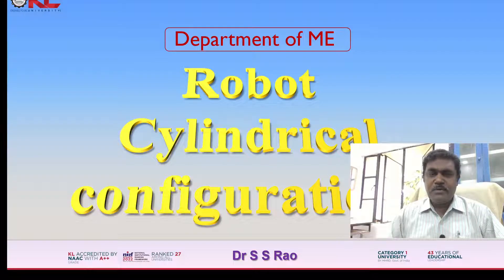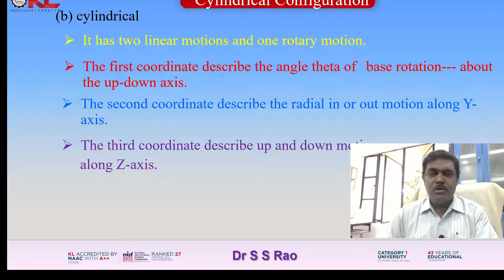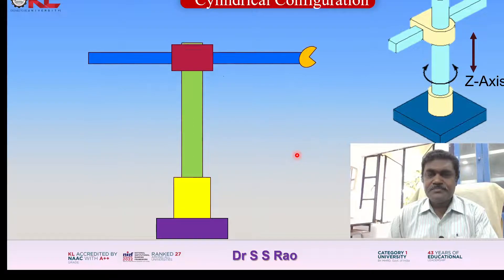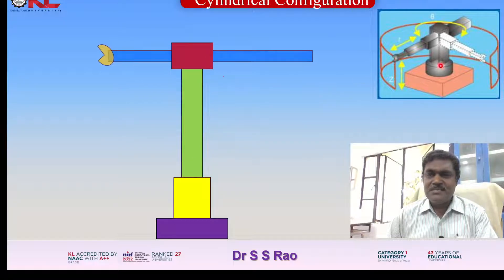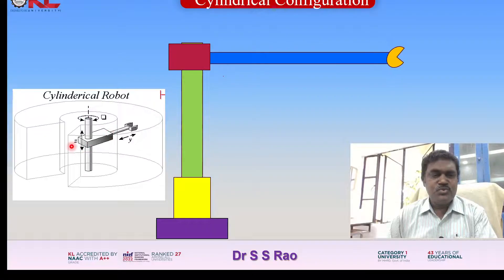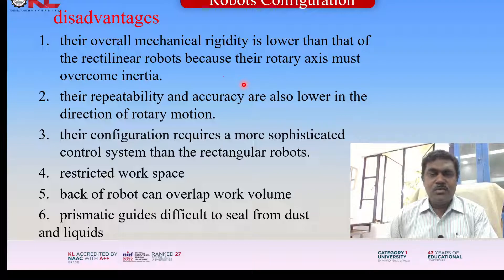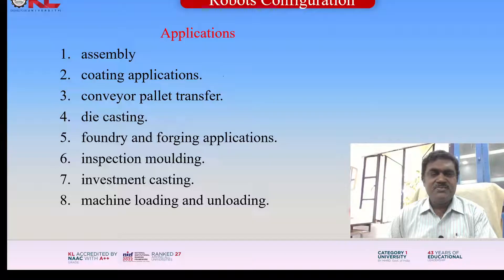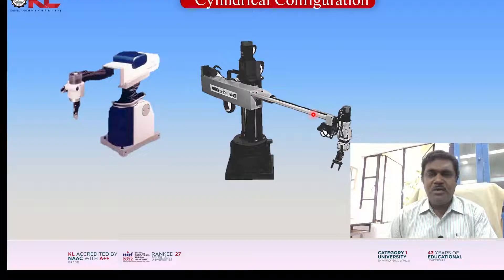Robot Cylindrical Configurations